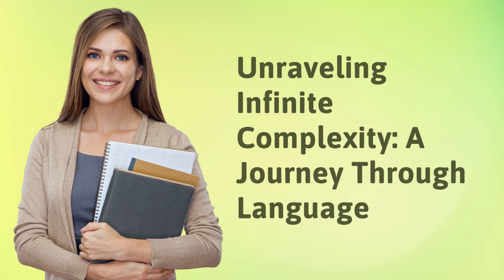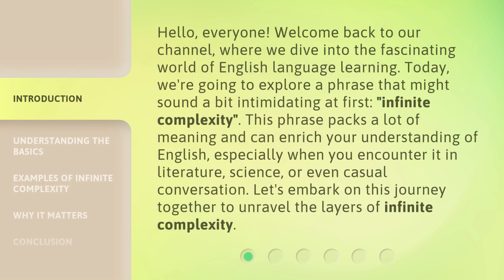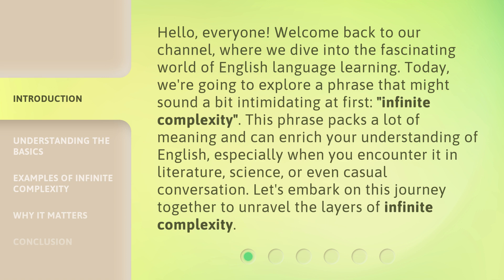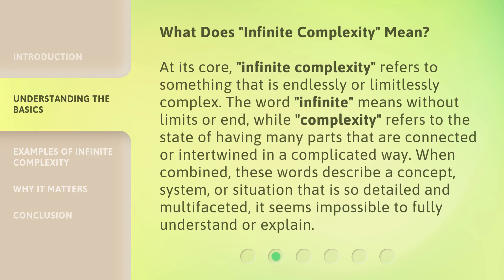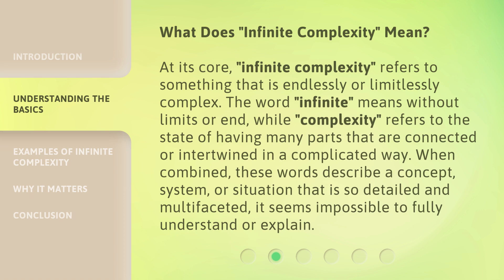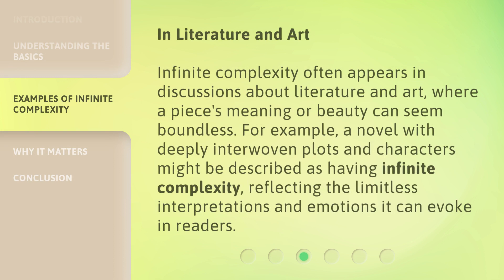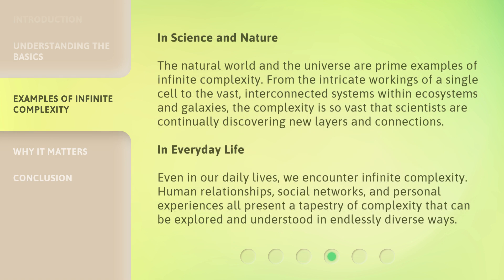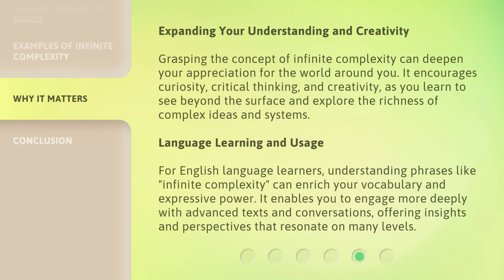Unraveling Infinite Complexity: A Journey Through Language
Decoding Complexity: A Language Odyssey • Embark on a mesmerizing journey through the intricate world of language, unraveling its infinite complexity along the way. Join us as we explore the beauty and depth of human communication in this captivating video.

00:00 • Introduction - Unraveling Infinite Complexity: A Journey Through Language
00:42 • Understanding the Basics
01:20 • Examples of Infinite Complexity
02:26 • Why It Matters